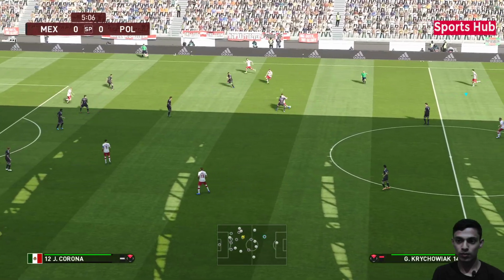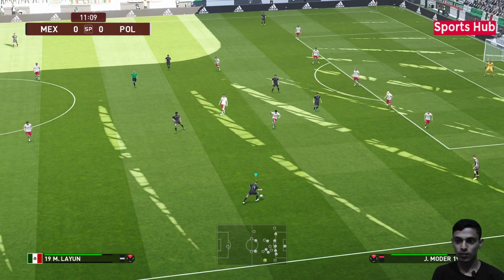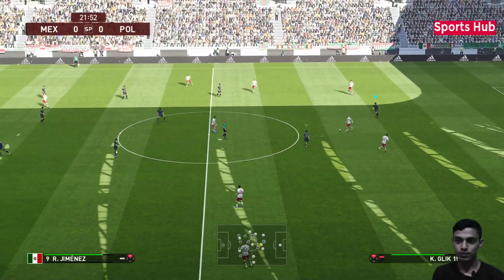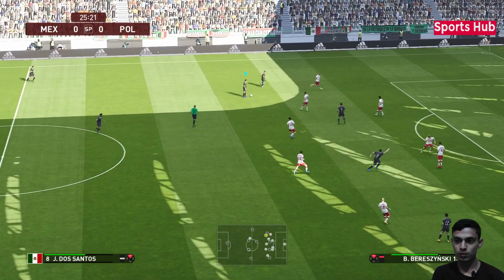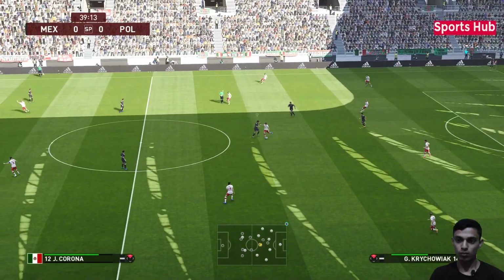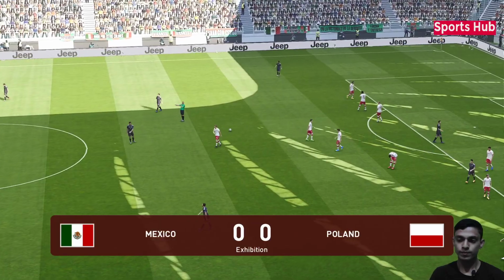Mexico vs Poland - FIFA World Cup 2022 QATAR Full Match HD - eFootball PES Gameplay